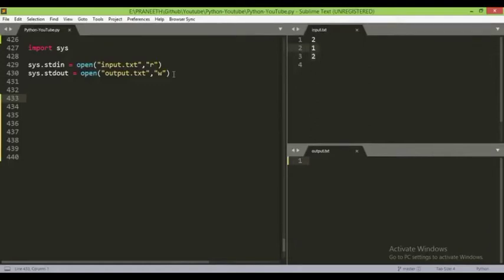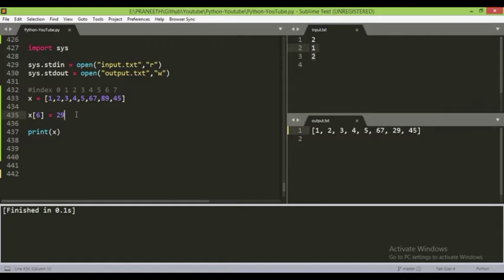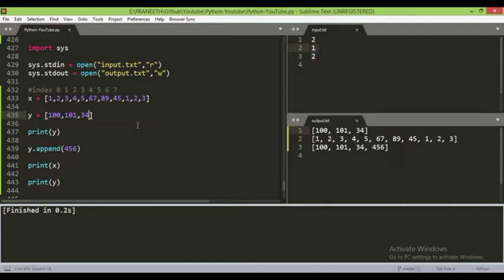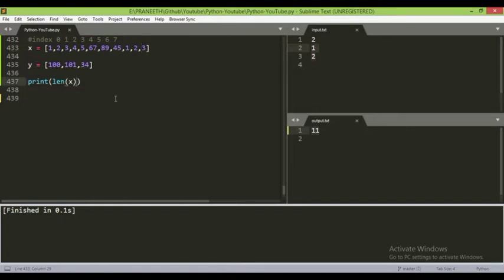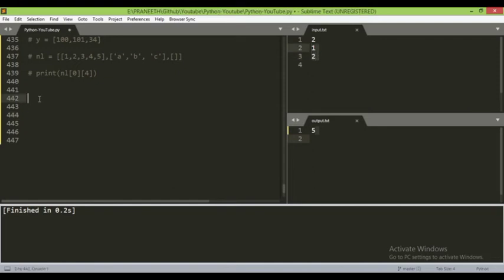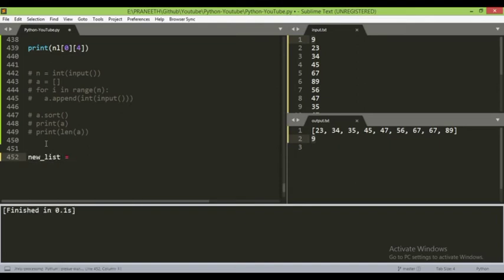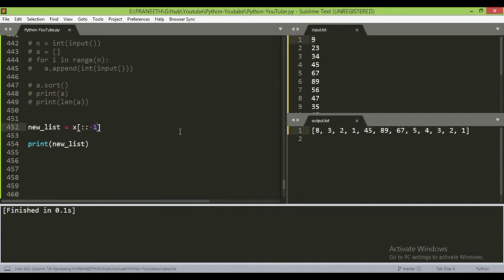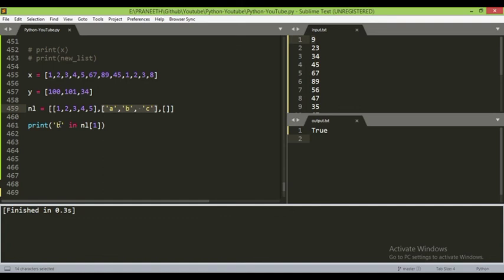Lists-16 | Learning Language 13 | GOLD-IN-ICPC-FOR-INDIA | VIDEO SERIES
Taking about the Data-Structures used in the Competitive Programming.
Most of the basic and good data-structure are pre defined in the python which makes it easy to use this...
So Taking about the 1st Data-Structures ie. list
List in other language also called as Array...